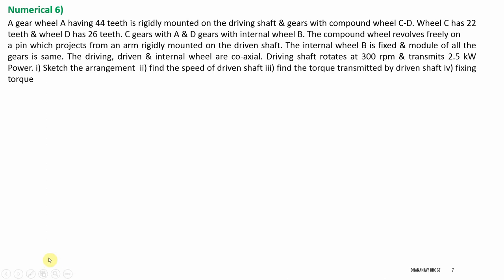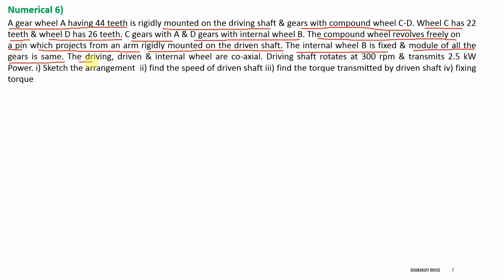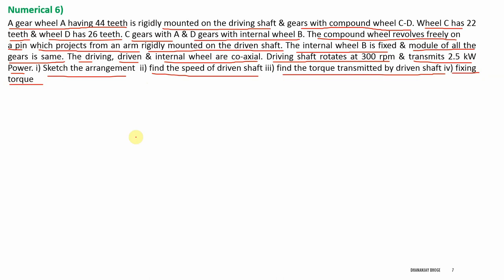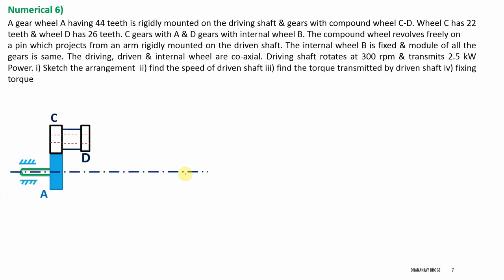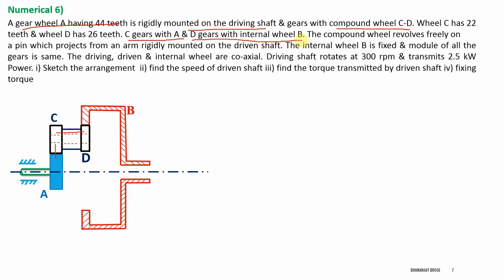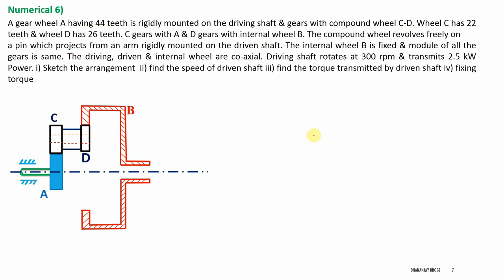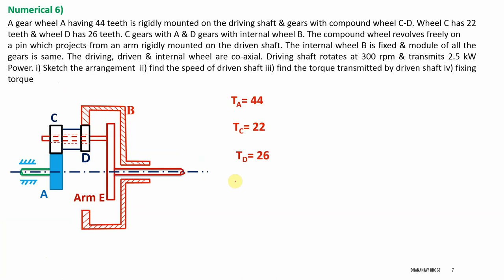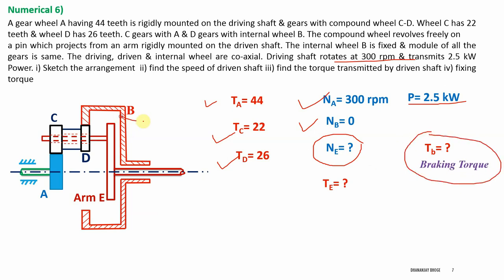Torque analysis in epicyclic gear trains: Numerical 1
Torque analysis in epicyclic gear trains: Numerical 1, Analysis of gear trains, Kinematics of gears